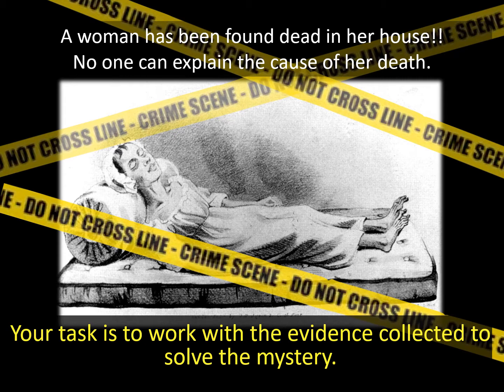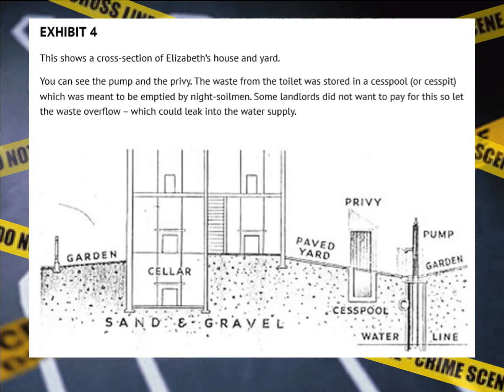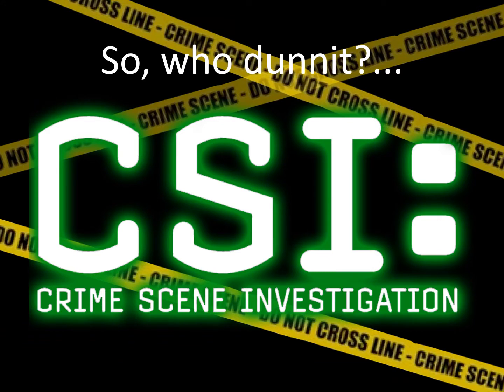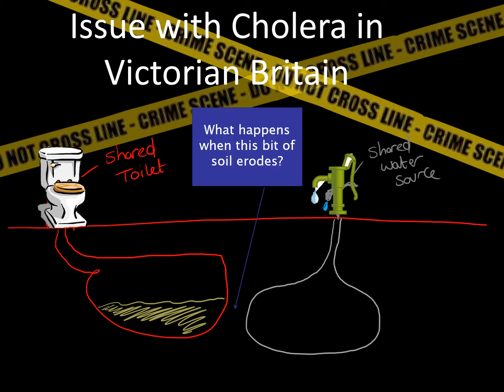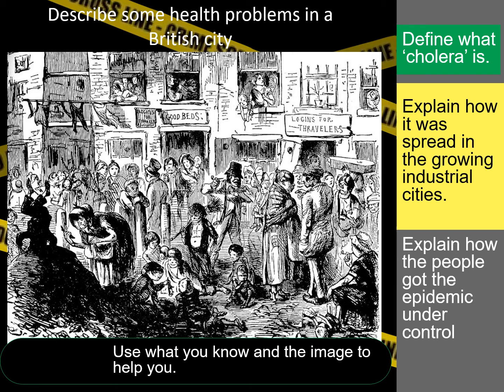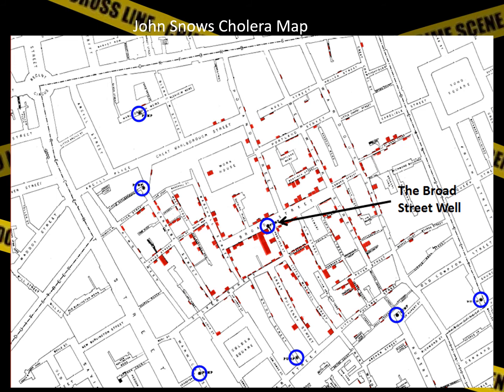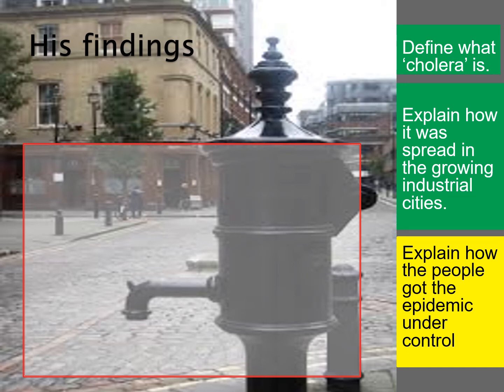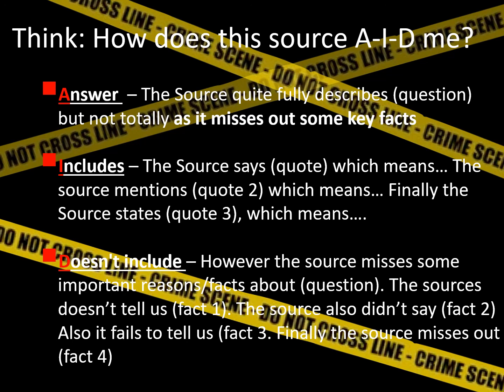Lesson 5 - The Murder Mystery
S3 Victorian Mysteries work